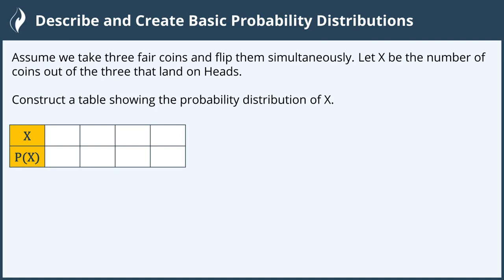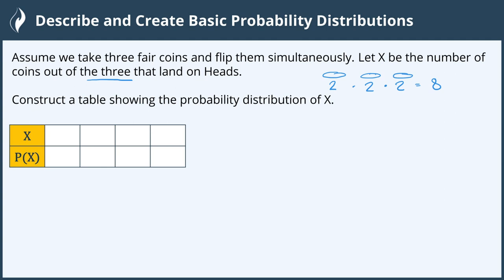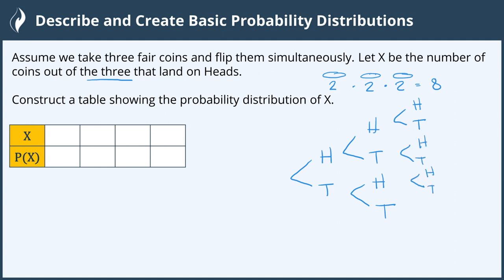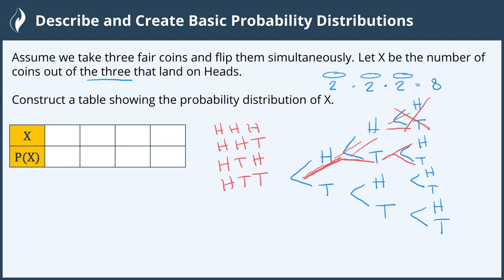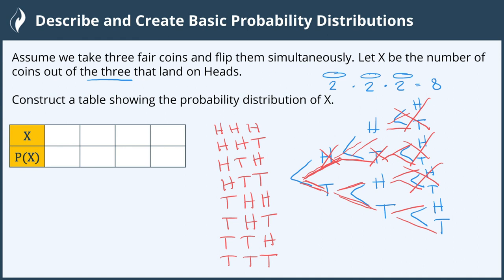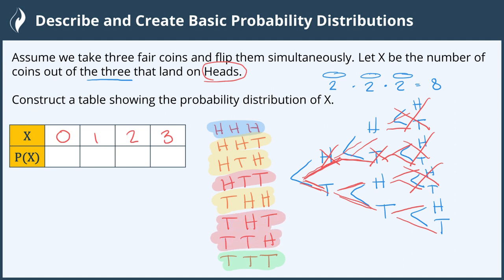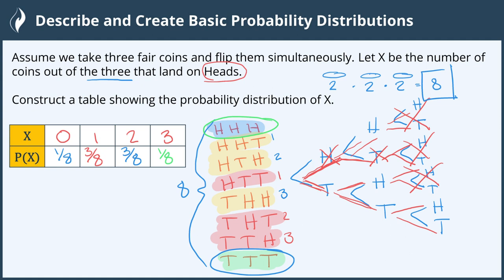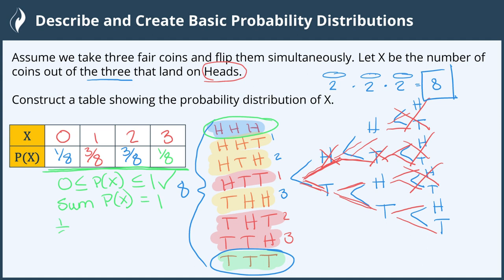Describe and Create Basic Probability Distributions - 2